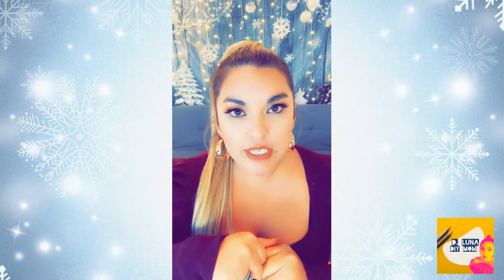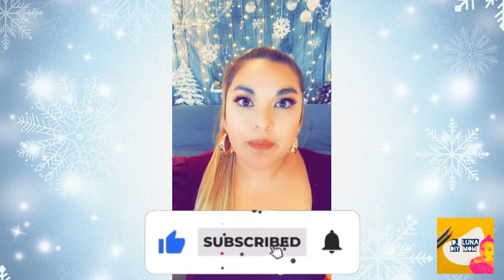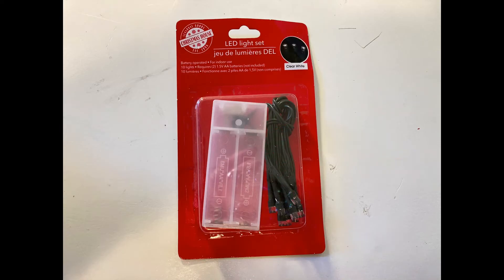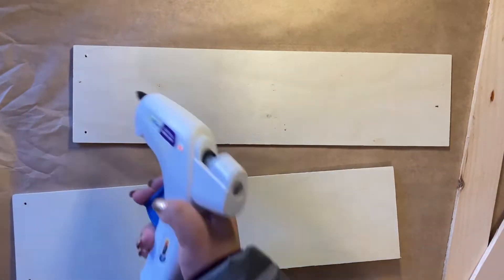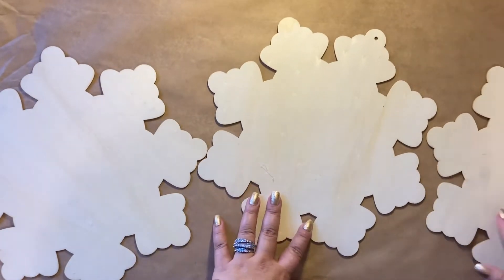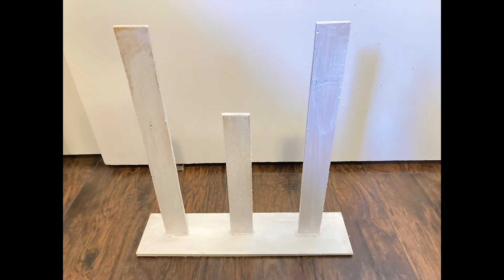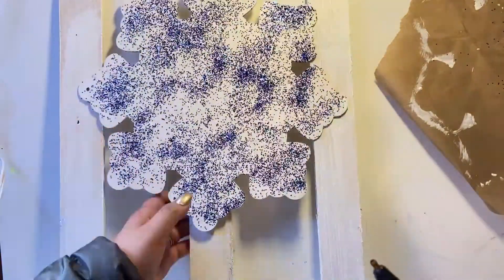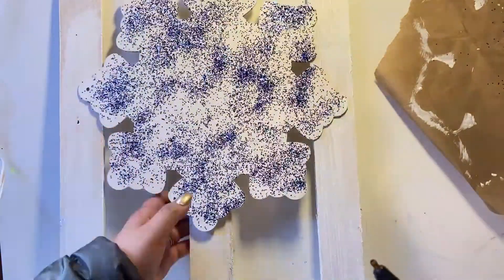DIY Outdoor Christmas Decor I Front Porch I Dollar Tree wood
Hi Guys,

I made 2 outdoor dollar tree crafts for my front porch. You can also use this inside your home or to decorate your rooms. Its a modern tree made out of wood. Its simple, modern and I made it white because it goes with the color scheme of my Christmas decorations. I hope you like it and think its an easy and elegant decoration.